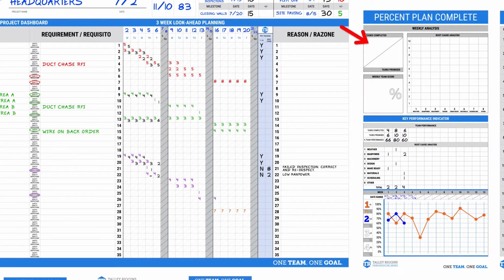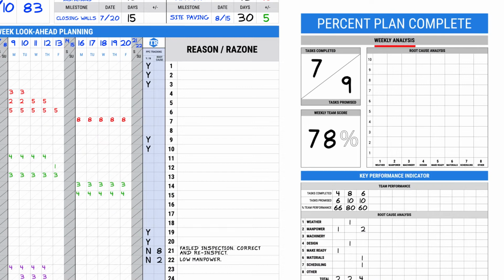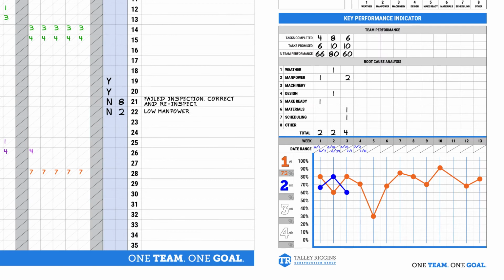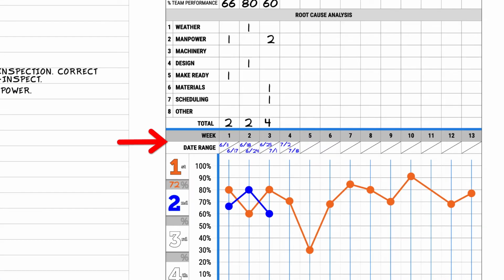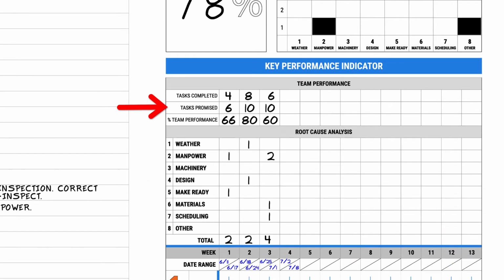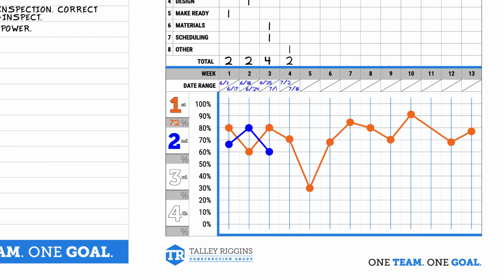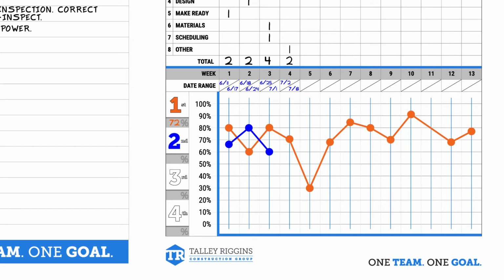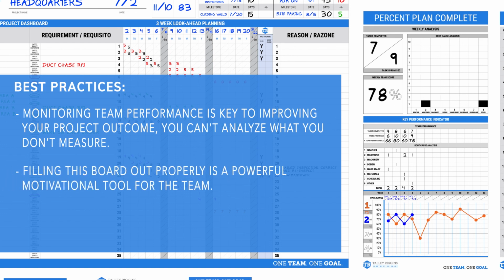LEAN Video Tutorial Series #5 | Percent Plan Complete Board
Understanding deficiencies, developing continuous improvement strategies, and monitoring team performance are key elements to improving your project outcome and overall team morale.

In this fifth video, we will walk you through the weekly analysis of the percent plan complete, root cause, and our own unique quarterly project KPI’s.

All of these analytics and metrics are presented in a visual format, allowing teams to easily spot trends and engage in areas of improvement on a weekly, quarterly, and overall project basis. When we measure, analyze, and improve as a team, we add value to the overall project outcome.